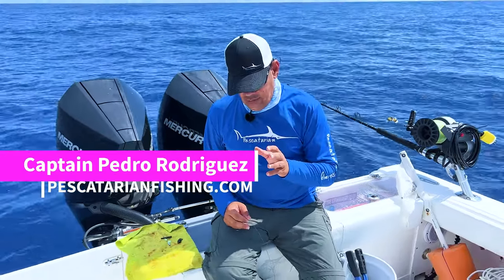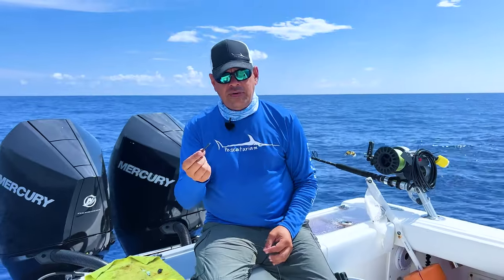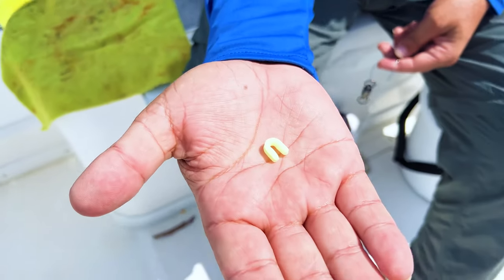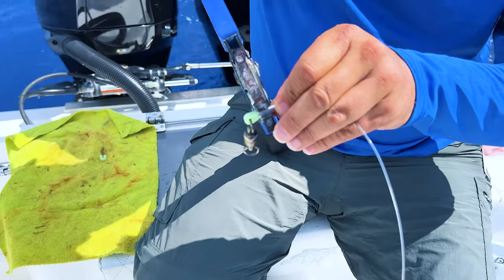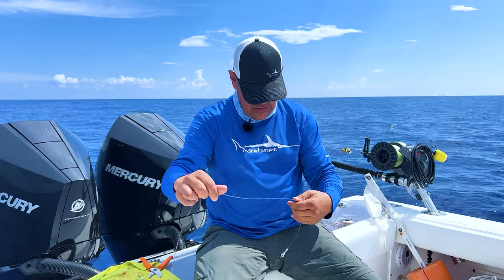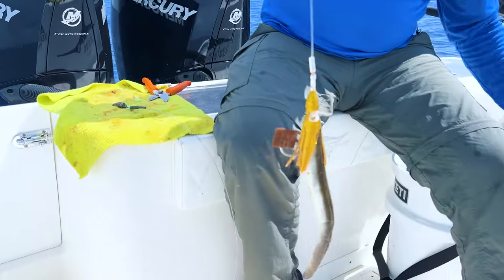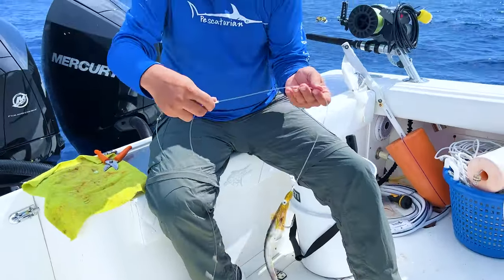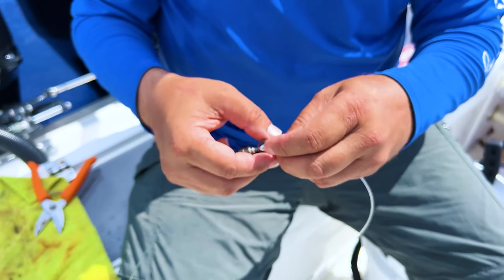Swordfish 101: Rigging Best Practice - Rigging For Success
Are you thinking of getting started with daytime swordfishing or have you recently started and need a little more help?  Well then Captain Pedro has you covered with our Swordfish 101 series.

Captain Pedro will walk you through step by step instructions on everything you need to know and learn to get you tight with a swordfish and ensure you have the best swordfish tackle.

In this video, Captain Pedro brings you aboard the Pescatarian to show you how to rig your ball bearing swivel to the wind on leader and how to attach your bait to the other end of the ball bearing swivel.

This step is very important because this step attaches your bait to the wind on leader. This is the last step in a process of three important steps (1. Bimini Twist Knot, 2. Cats Paw, 3. Rigging The Swivel & Bait To The Leader) to ensure you keep that fish of a lifetime perfectly attached to your main line.

If you live in South Florida, the swordfish season is year-round so if you have been wanting to learn how to daytime swordfish, check out the Swordfish 101 playlist on our YouTube channel where Captain Pedro walks you step by step tutorials on the following:

How To Daytime Swordfish
Daytime Swordfishing Tips
Daytime Swordfishing Techniques
Swordfish Bait – Best Swordfish Bait – Natural & Artificial Baits
Bait Rigging For Swordfish - How To Rig Swordfish Bait - Rigged Swordfish Bait – Unrigged Swordfish Bait
Daytime Swordfish Rig – Rigging Best Practices – Daytime Swordfish Setup
How To Tie A Bimini Twist Knot
How To Attach A Swordfish Wind On Leader
Lindgren Pitman – How To Set Up Your Drags – Reel & Plug Maintenance
How To Deploy & Effectively Fish The Tip Rod & The Jug Rod (Buoy Rod)
How To Fillet A Swordfish
What Gear Is Needed On Your Boat & In Your Tackle Box
How To Set Up Your Lead Line
How To Set Up Or Rig Your Harpoon